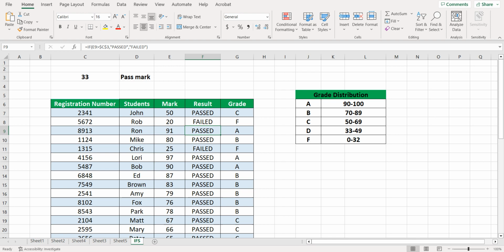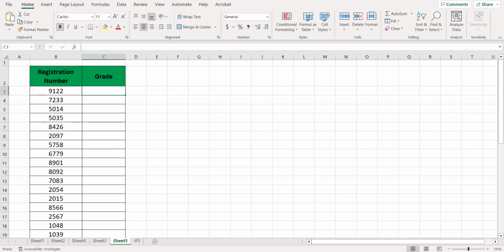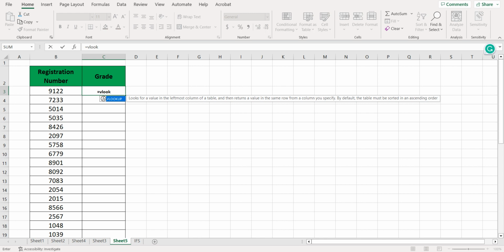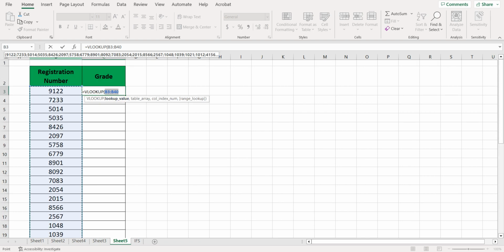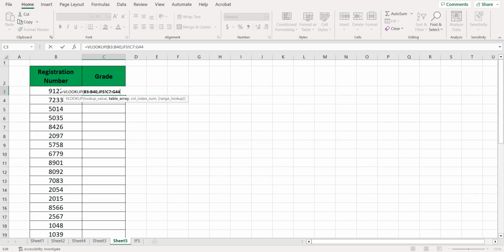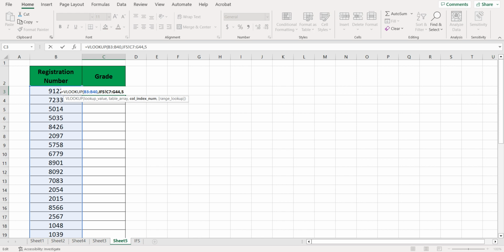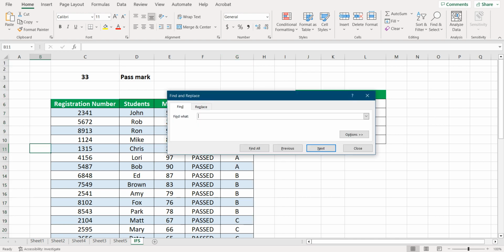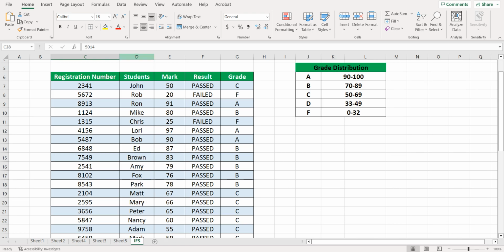Simple way to use VLOOKUP in Microsoft Excel - For beginners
In this beginner's tutorial, we'll dive into the world of Excel and learn how to use the VLOOKUP function. VLOOKUP is a powerful tool that can help you quickly find and retrieve data from large spreadsheets. We'll start by explaining the basics of VLOOKUP and then move on to more advanced features, such as how to use it with multiple criteria and how to troubleshoot common errors. By the end of this tutorial, you'll have a solid understanding of how to use VLOOKUP to make your Excel spreadsheets more efficient and effective. Whether you're a student, a professional, or just someone who wants to learn more about Excel, this tutorial is perfect for you. So, let's get started and master the art of VLOOKUP in Excel!